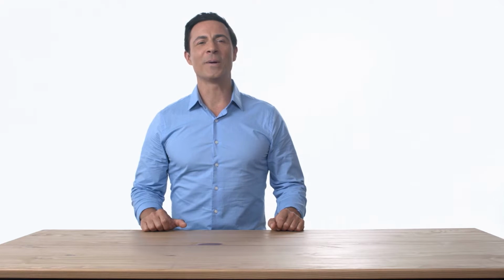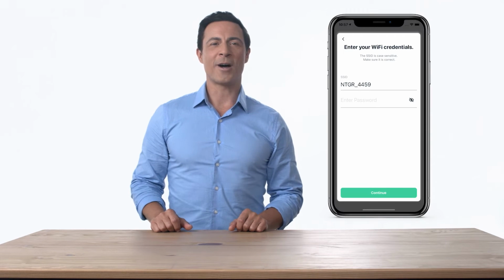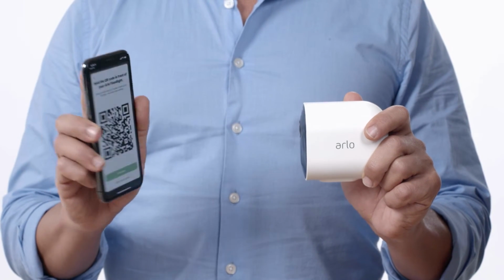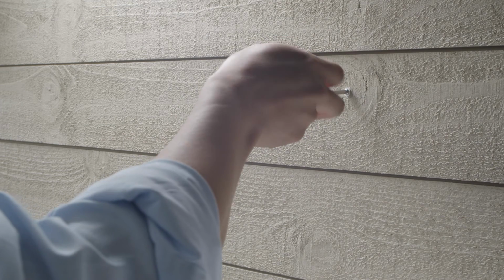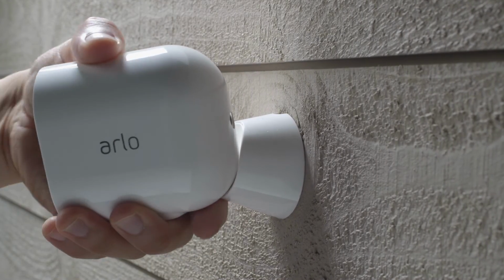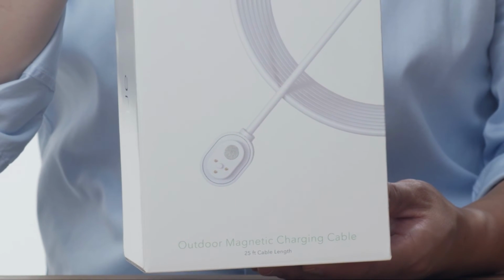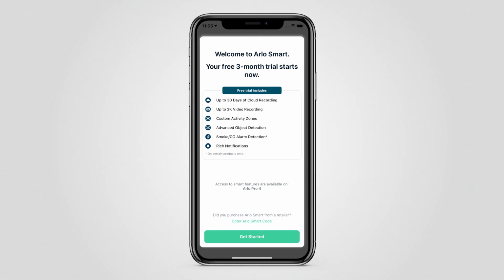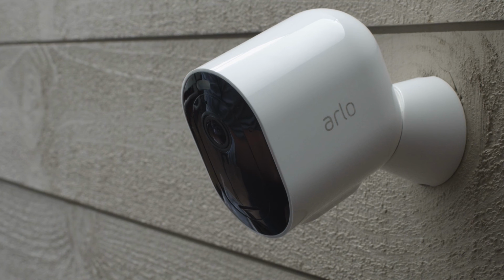Arlo Pro 4 | How to install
Our new Arlo Pro 4 camera delivers superior video quality with 2K HDR combined with the convenience of connecting directly to Wi-Fi without a SmartHub.

You can set up the Arlo Pro 4 2K wire-free security camera in just a few simple steps, perfect for protecting medium to larger spaces.
Rest easy knowing your home is protected, whether you’re there or away with Arlo Pro 4.

With no wires, your camera connects directly to your Wi-Fi network so you can easily install in minutes and see more details with color night vision, an integrated spotlight, and a wider field of view.

Protect your home and family in just five simple steps with our most precise security camera.

0:00 Intro & Features

0:13 Step 1 – Setup

00:35  Step 2 – Prep

1:35 Step 3 – Mounting

3:03 Step 4 – Arlo SECURE set-up